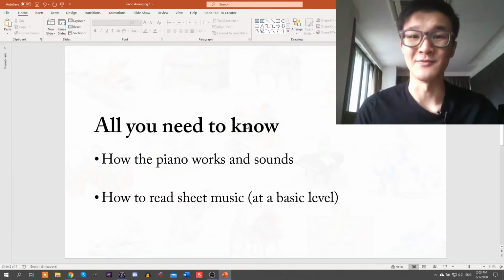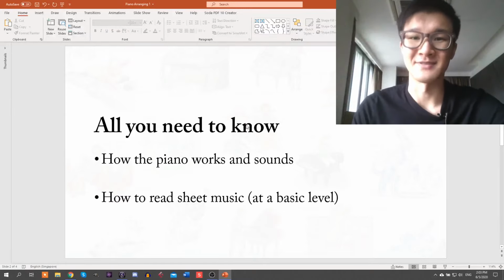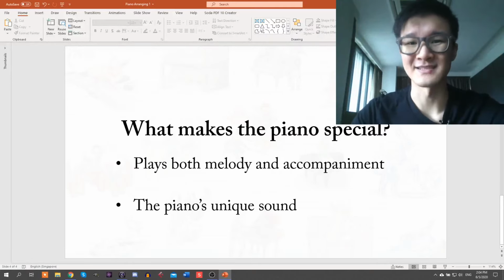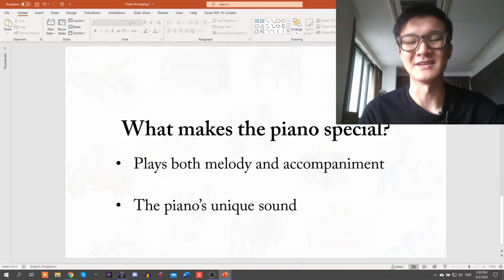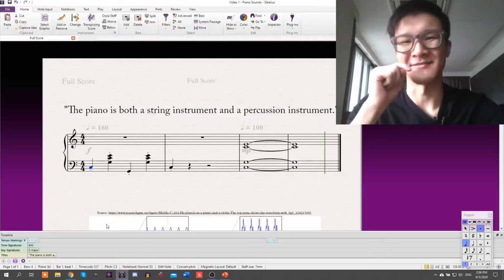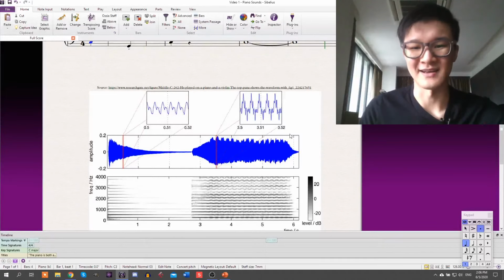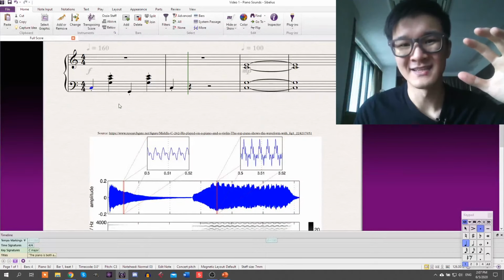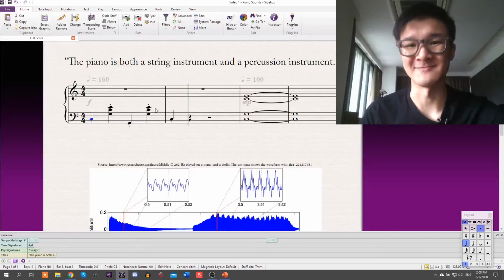#1: The Piano Sound || Music Theory for Piano Arranging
It's the video series where you'll learn all the music theory you need to start arranging for the piano yourself! In this video, we talk about the piano's unique sound and the discipline you're getting yourself into.

For updates on stream times and an awesome community of VGM musicians, check out our Discord server here!